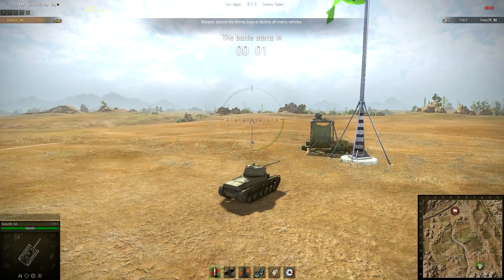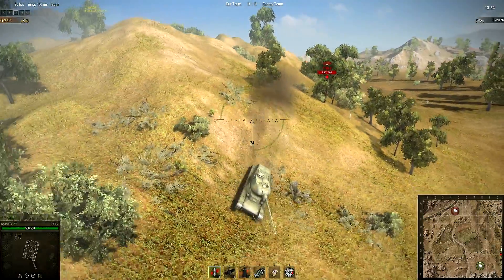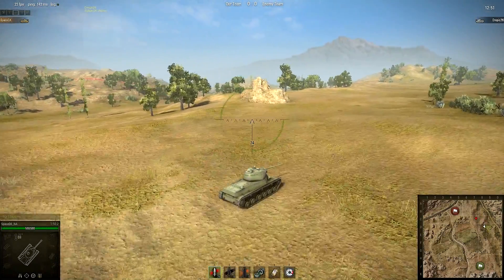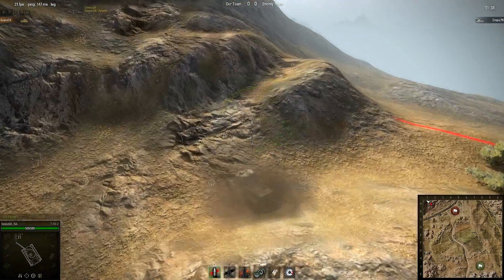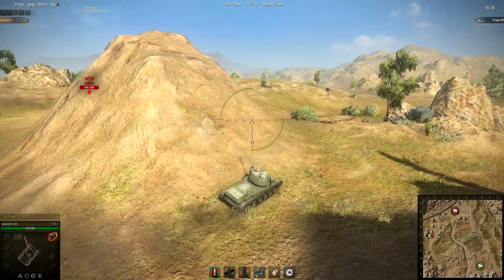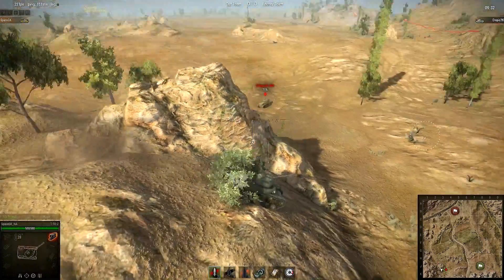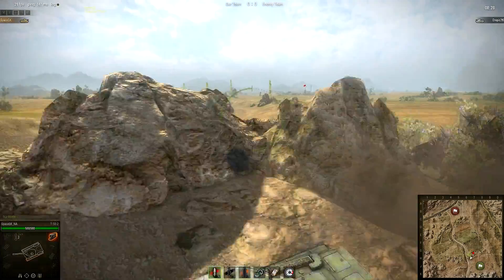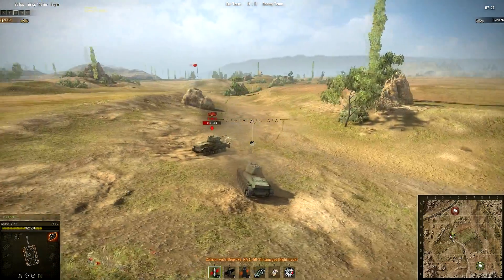WoT 8.4 - Steppes Map Rework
A quick overview of theSteppes map rework coming in v8.4.

This footage was recorded from the 8.4 test server.